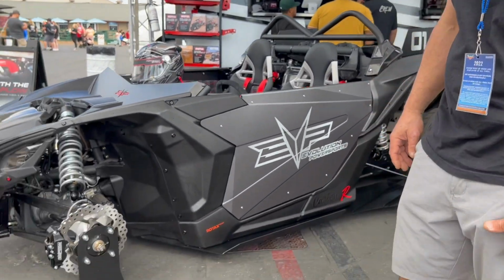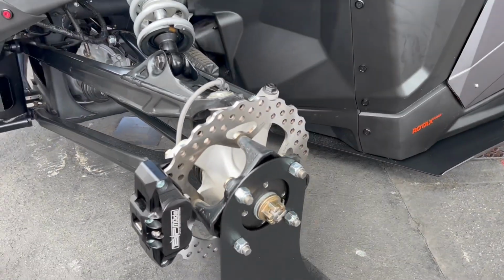NEW from EVP: Can-Am X3 Big Brake Kit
A look at the New EVP Big Brake Kit for Can-Am X3 coming soon for consumers.